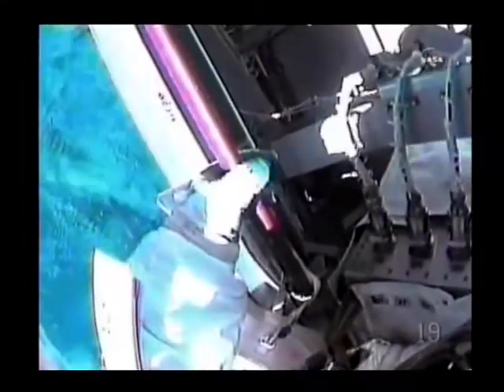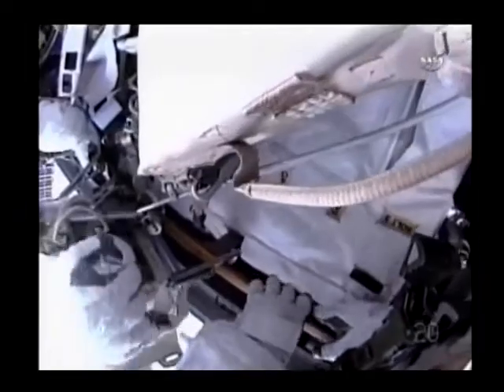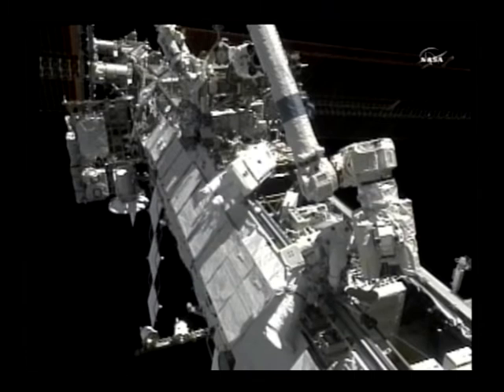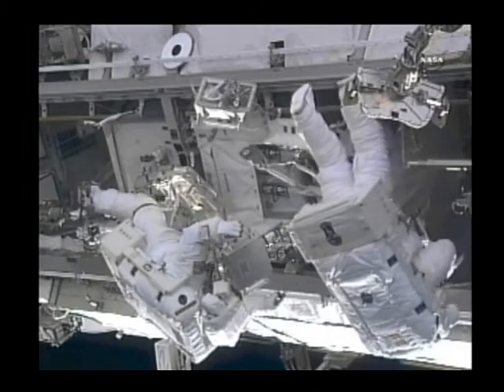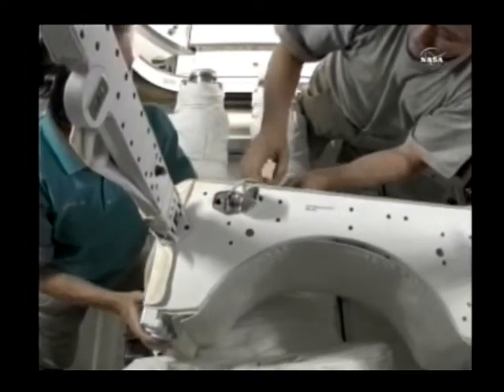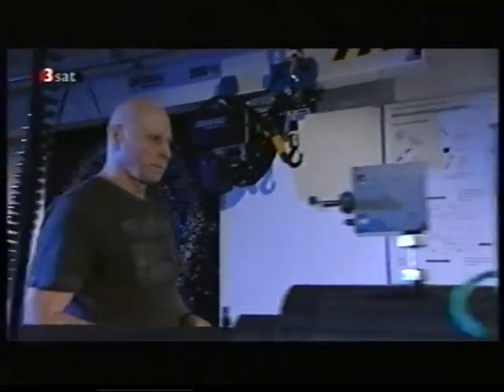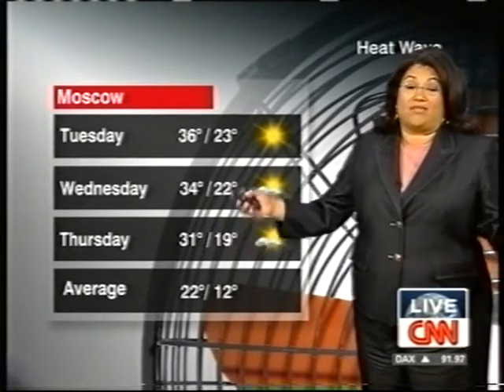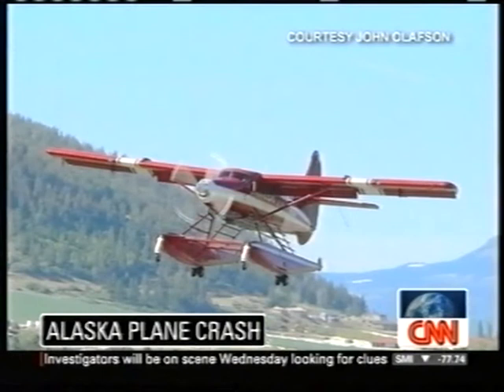Welt & Weltraum 2010 - World & Space News - Part 14 of 24 - August